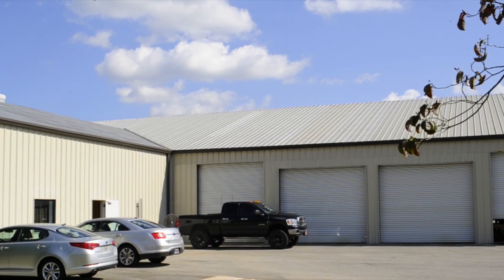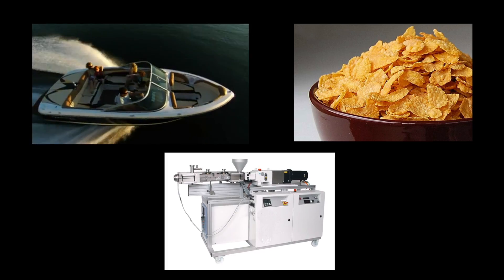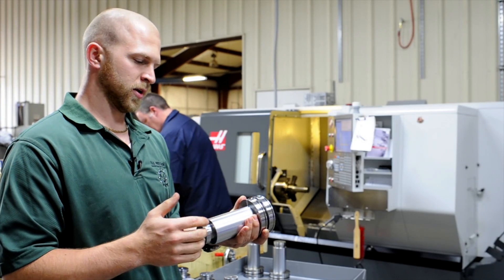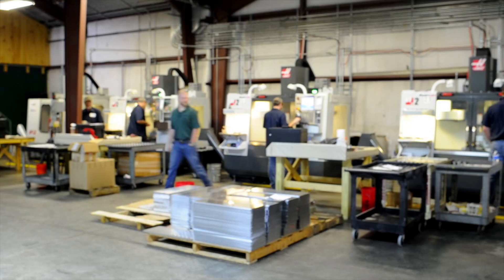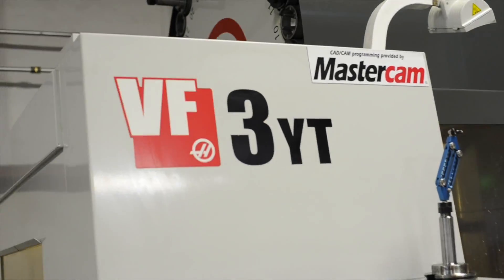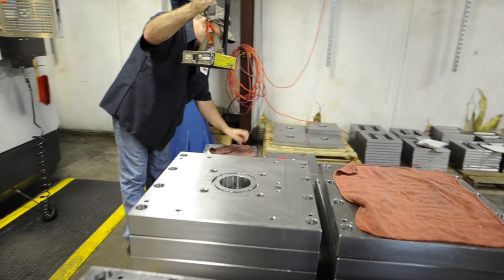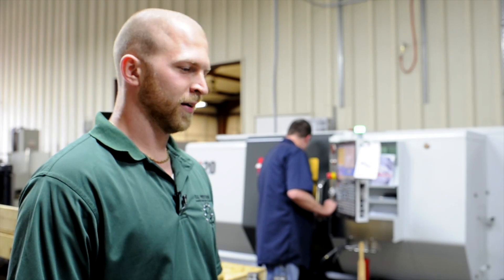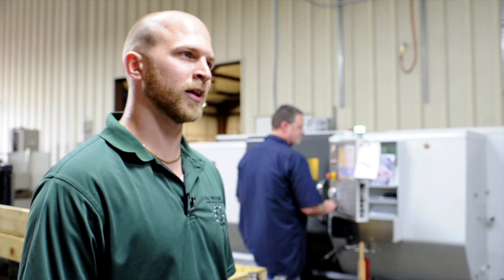TGS Precision: There's No Holding Back Youth — Haas Customer Documentary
Bryan Schmidt is the third generation in his family to ply his trade as a machinist. His grandfather and father started a machine shop in New York State that is still trading to this day. Bryan studied mechanical engineering at university before he followed in the family footsteps. Just 24 months later, his business, TGS Precision, has 21 employees, a healthy order book, and 12 Haas CNC machine tools.